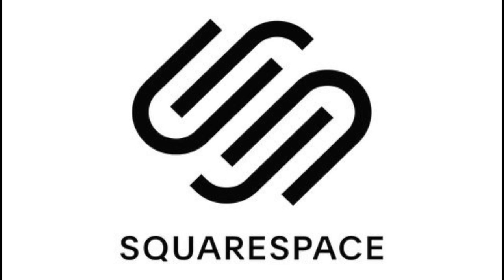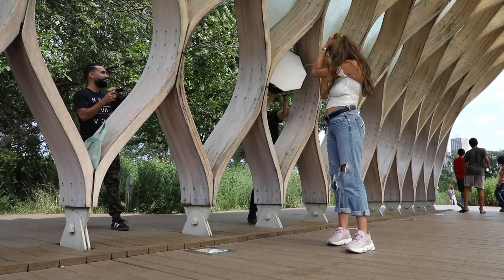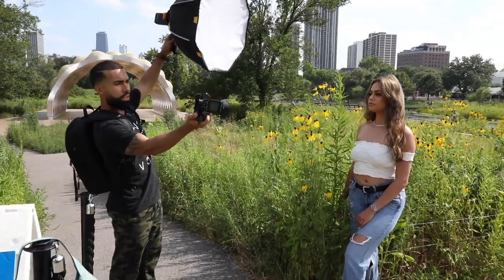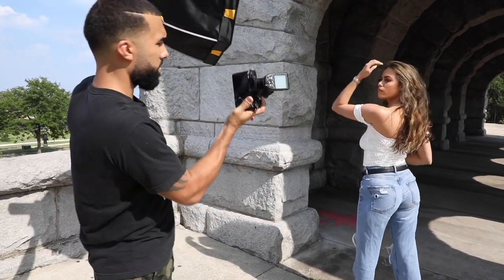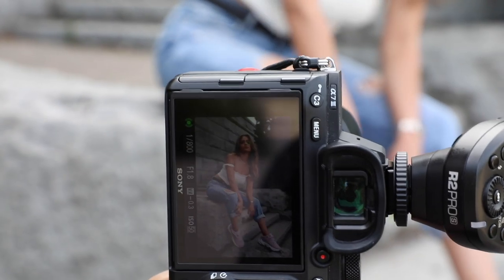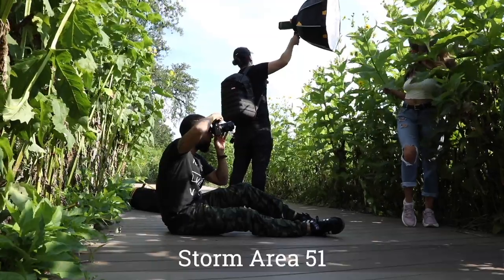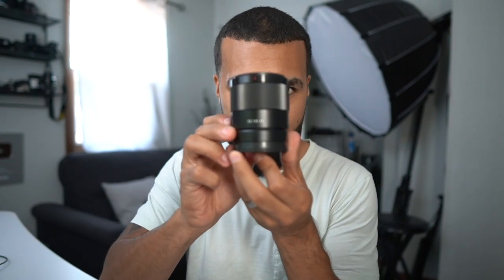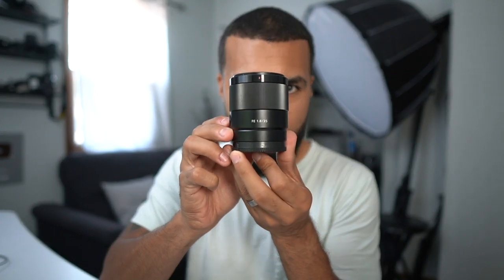Creating DRAMATIC images using one flash! Sony A7III + 35mm 1.8 + Magmod softbox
In this video, I test out the new Sony 35mm 1.8 along with my new Magmod softbox on location!

Sony 35mm 1.8
Magmod softbox
Flash used
Flash trigger
Camera bag

MY 2019 CAMERA GEAR KIT for Photo/video